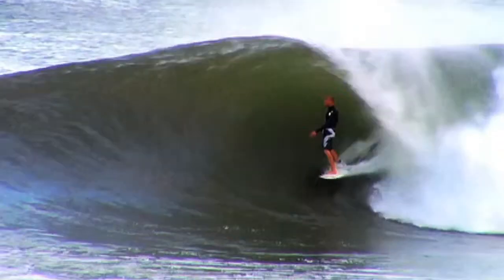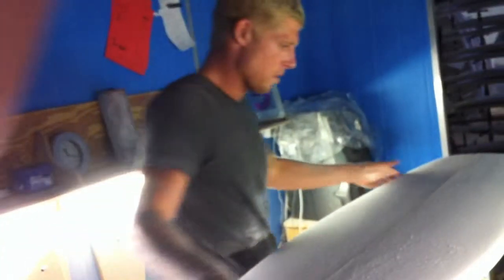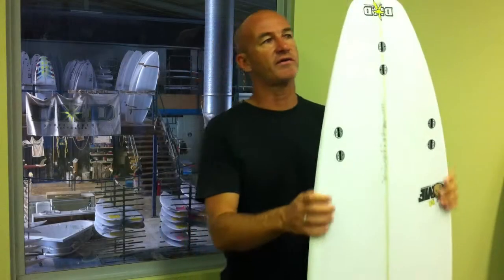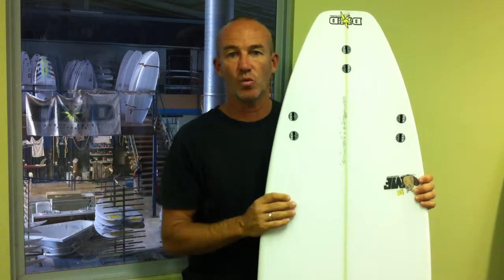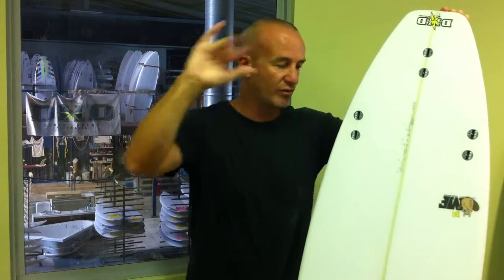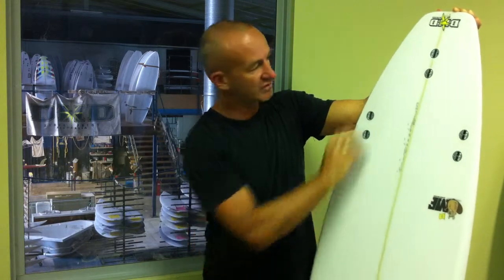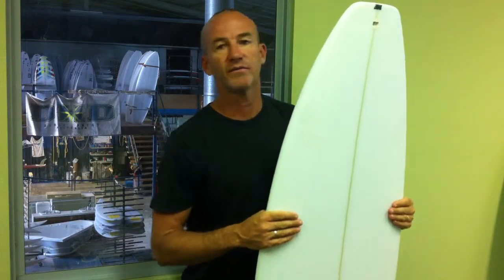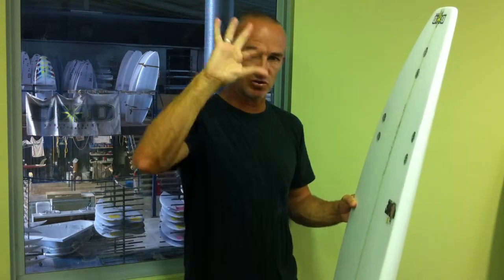DHD MFイーガビーバー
波の力が無くなっていくようなコンディションでボトムからトップに駆け上がるボード、というのは全てのサーファーにとって理想。
浮力、幅を加え、テールロッカーは若干抑えたテール。そして、動きにルース感、軽い感覚を与えるためVeeがテールエンドに加わります。波にボードをスピードにのせる力が無ければ、サーファーがボードを左右に振って直進させることもできる。